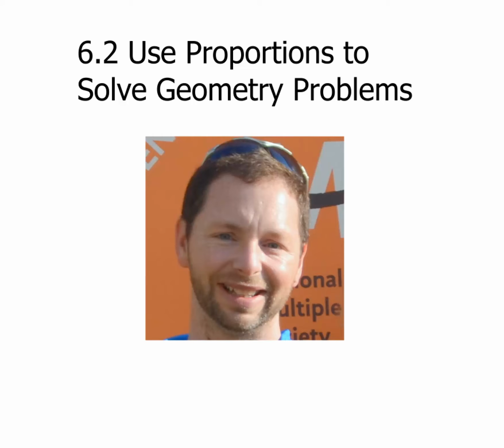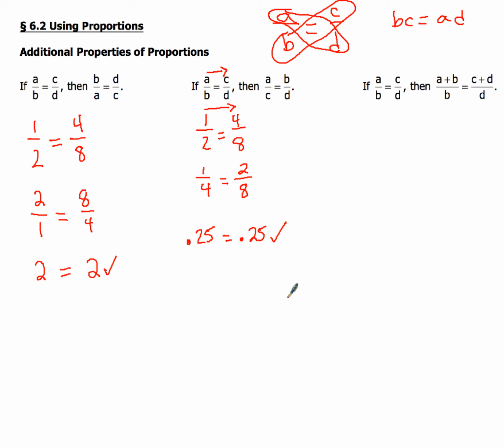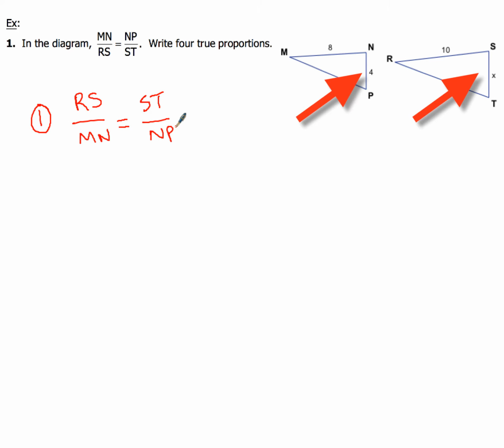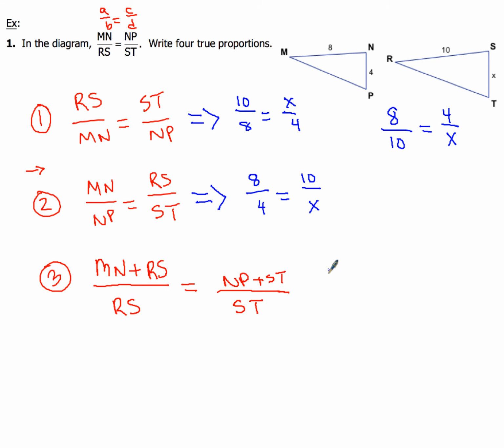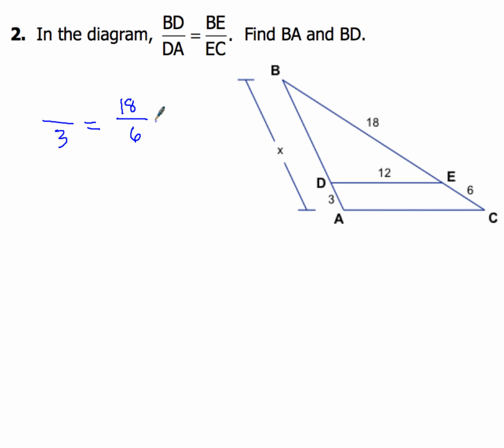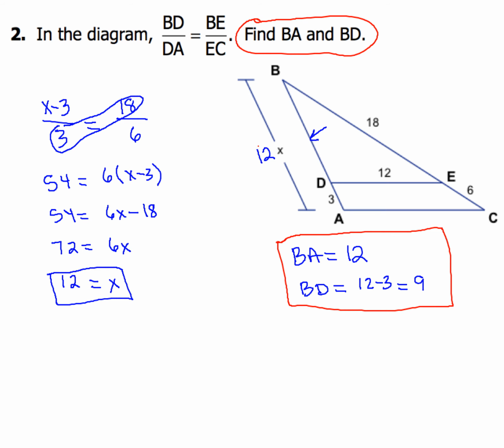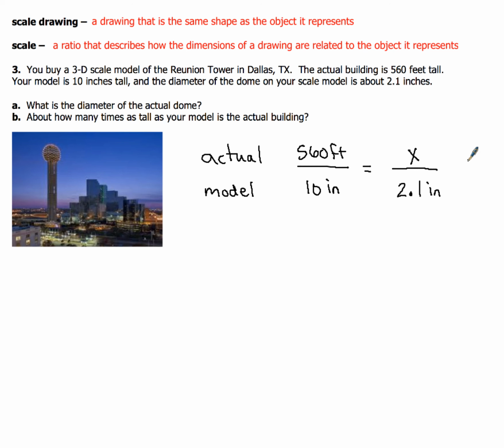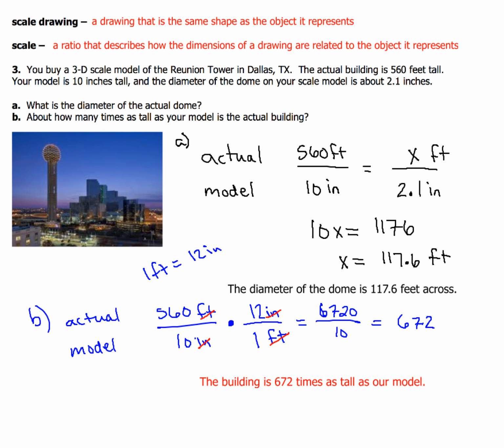6-2 Use Proportions to Solve Geometry Problems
See additional proportion properties (review from Algebra 1), along with using the scale drawings and scale factors.